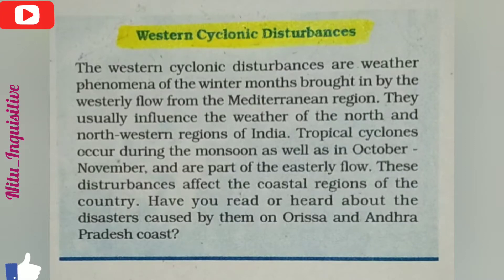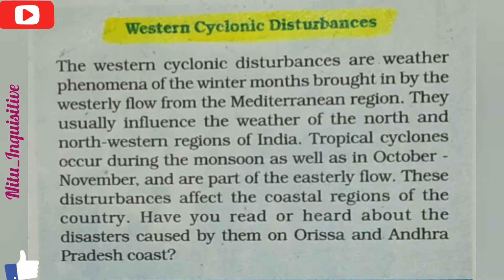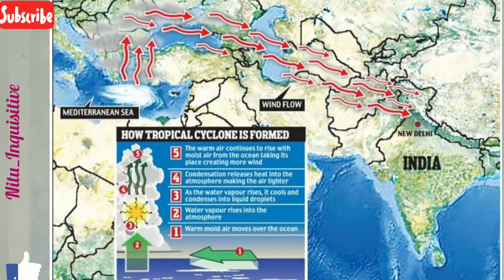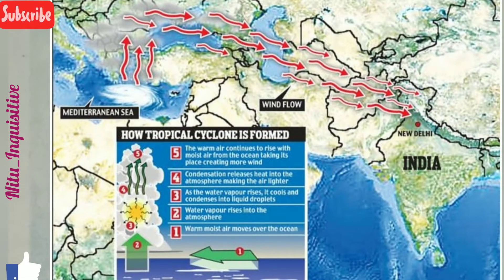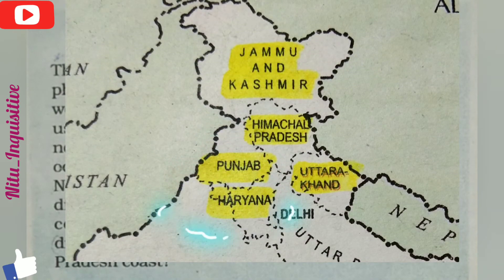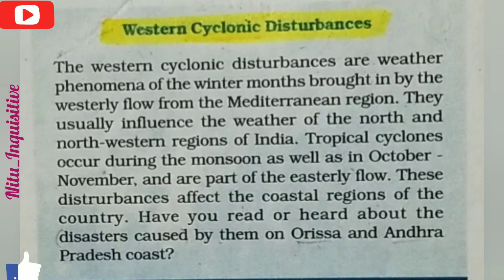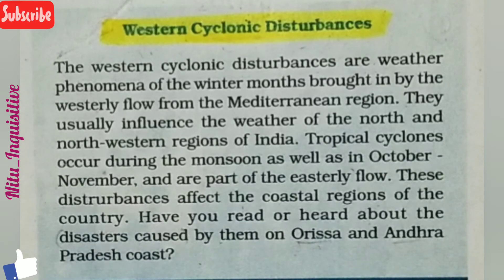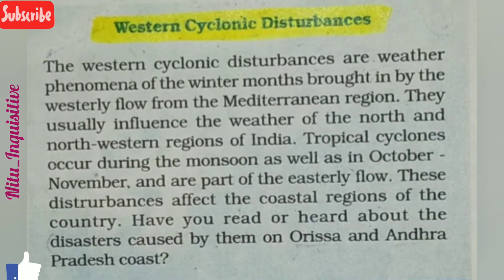Competitive Exam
In this video, I described western disturbance in detail with the animation video.
Class 9th Geography - Climate. This video will be helpful for class 9th  students and also if you are preparing for the competitive exams.

Thanks...